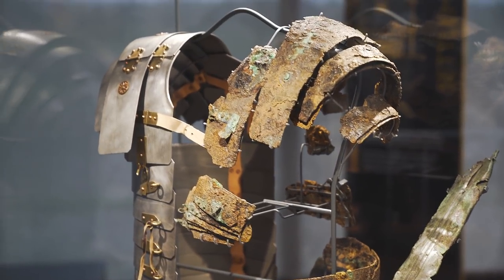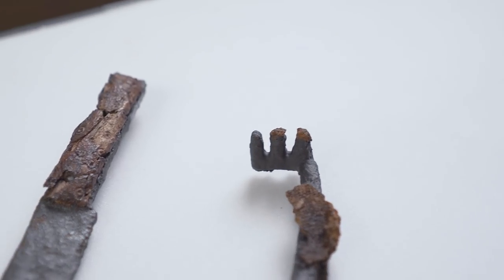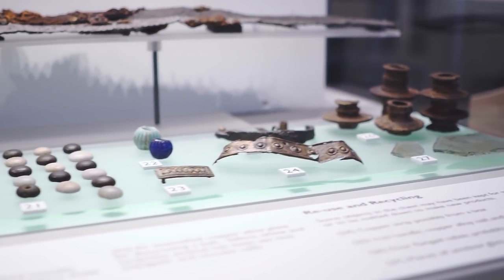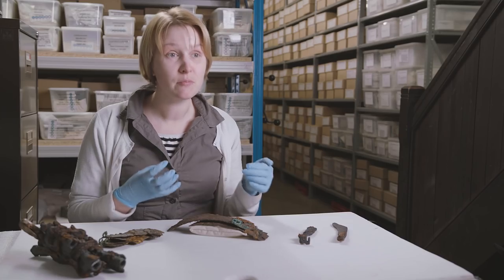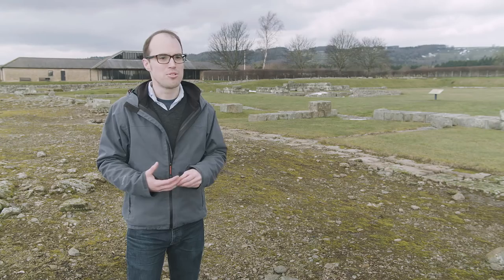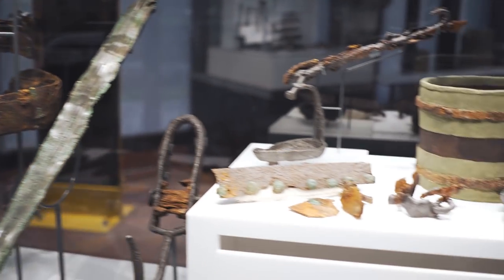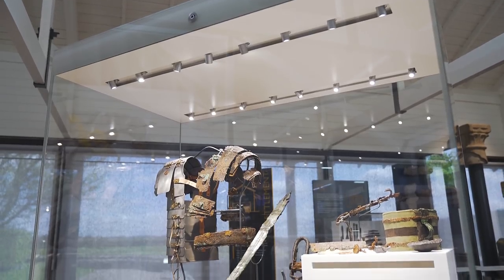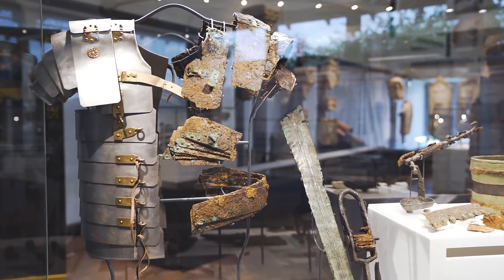Uncovering The Corbridge Story: The Time Capsule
Corbridge Roman Town thrived at the north-western frontier of the Roman Empire for almost 350 years. Set just south of Hadrian’s Wall on a major crossroads, its streets flowed with soldiers, traders, craftspeople and families from all over the Empire.

Go behind the scenes with our experts and discover the people of Roman Corbridge through the things they left behind. In this first of three films we go back to the early phase of the town’s life when a Roman soldier buried a chest full of his belongings at Corbridge. Rediscovered 1,900 years later, it’s now known as the Corbridge Hoard – a remarkable time capsule of Roman life at the edge of Empire.